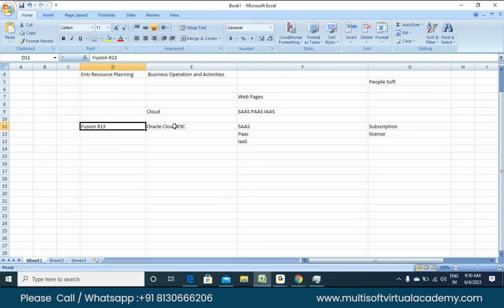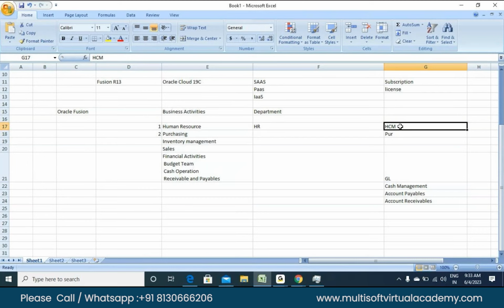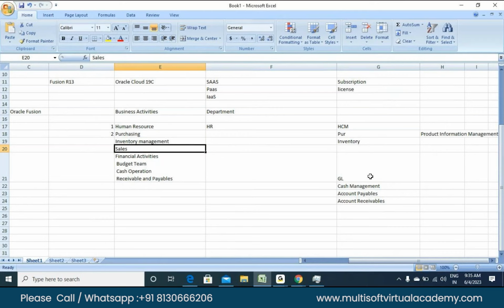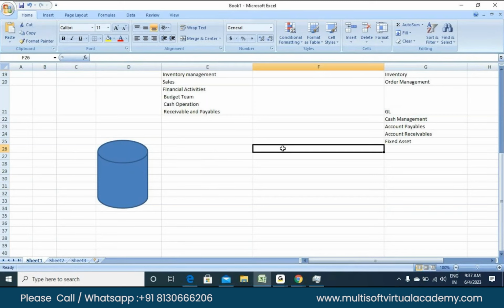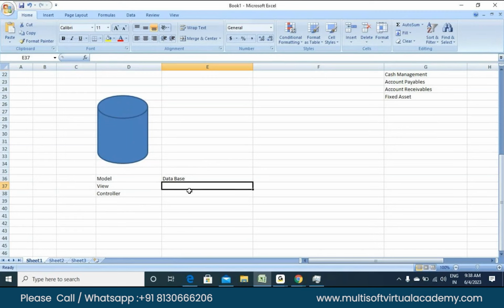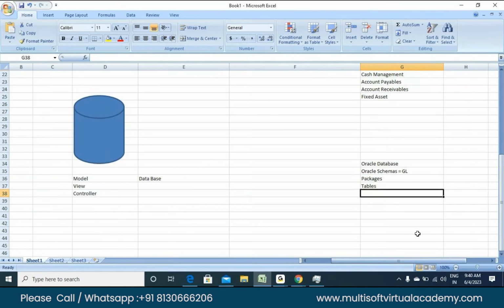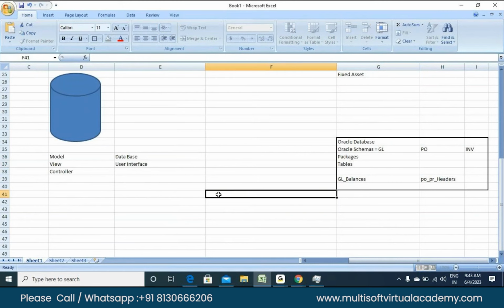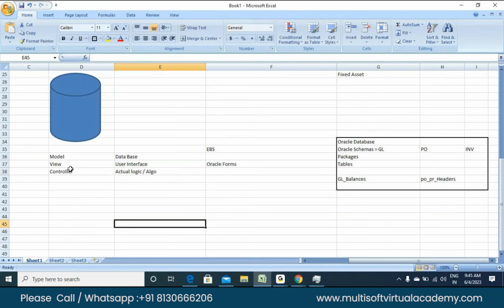Oracle Fusion Cloud SCM Training | 2nd Session | MVA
Welcome to Multisoft Virtual Acedamy, In this Video, It was explained module wise for easy understanding.
A complete guide to Oracle Fusion SCM Course. This video will show you exactly  how to learn Oracle Fusion SCM Course completely.